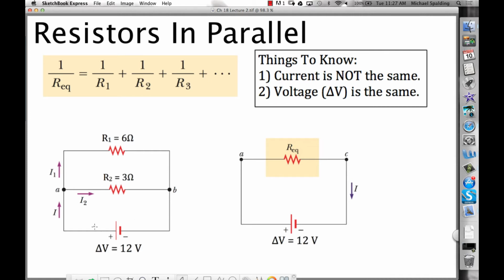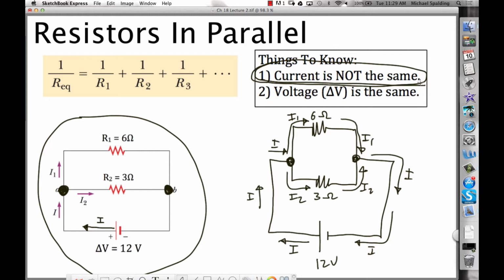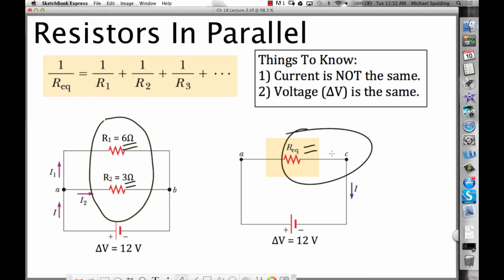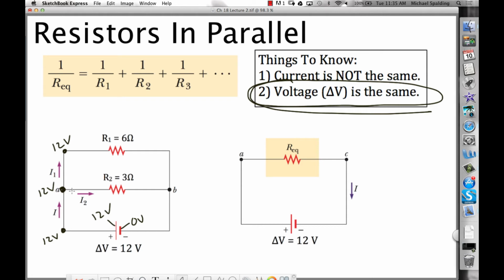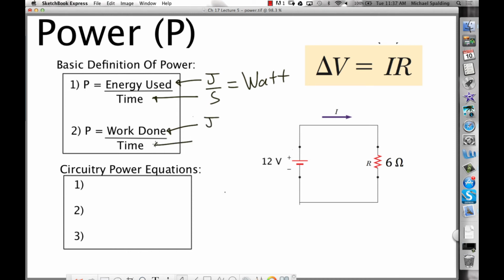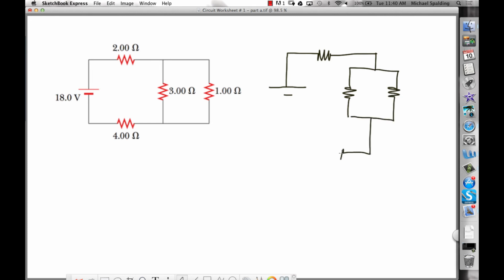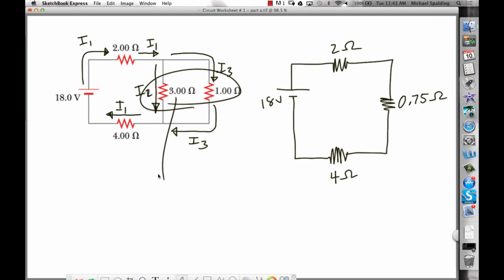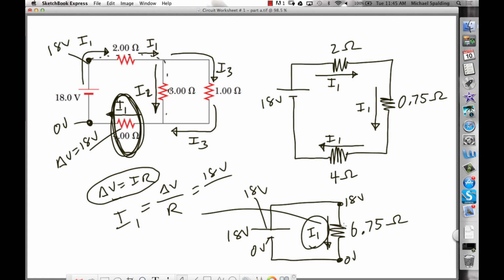Ch 18 - Circuit Lecture # 2.mp4